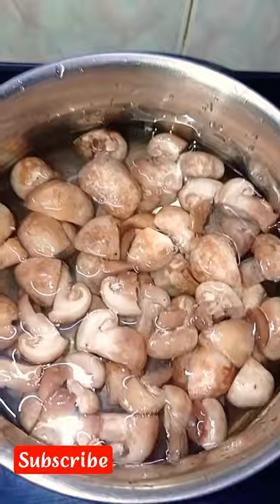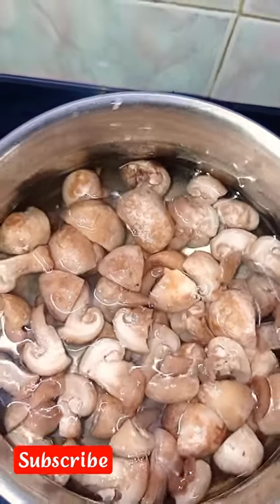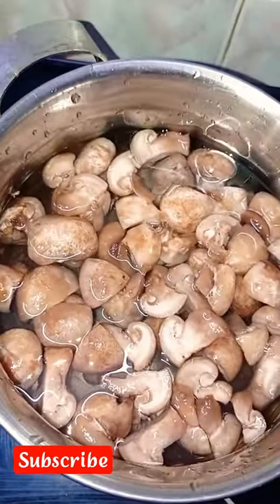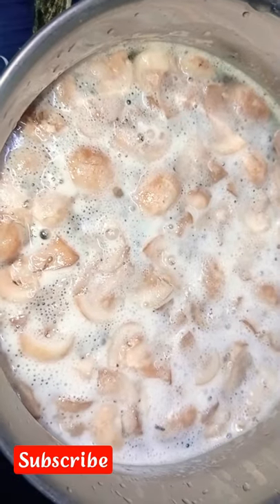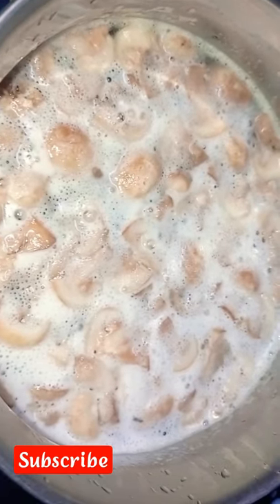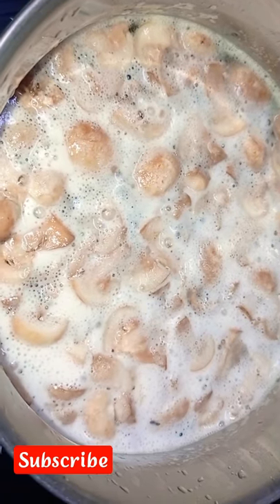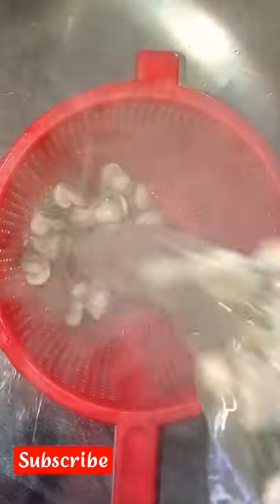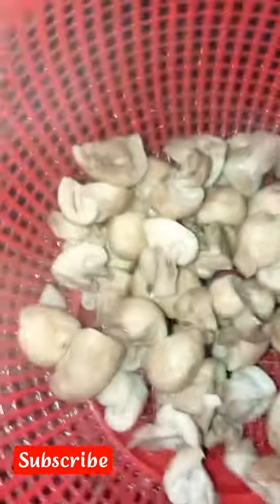How do cleaning mushroom in tamil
Hi guys ✋ Today content is how do cleaning mashroom in before cooking in tamil.

0.01 Hi everyone
0.02 life of vlogs
0.3/0.04 mashroom cleaning
0.09 mushroom

1.How do make Vattalappam in tamil

2.How do make nei soru recipe in tamil

3.weight machine review in tamil

4.Chicken 65 seivathu epudi in tamil

5. eral gravy seivathu epudi in tamil

6.சிலைகள் lock panunathuku Karanam thereyuma? Aranthangi Hammering vlog

7. Meesho la intha method la order panuna good quality products received agum try this method

8.black kurti review in Tamil

9.Travelling vlog

10.hijab holder review and organisation

11.fastfood review

12.pallazo set review

13. chicken fried rice review

                              Comments ❤️